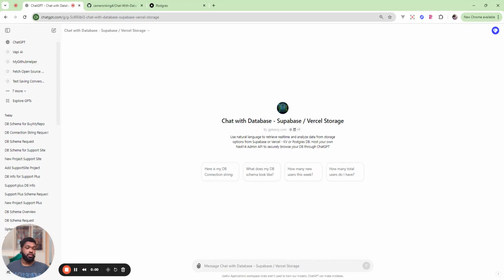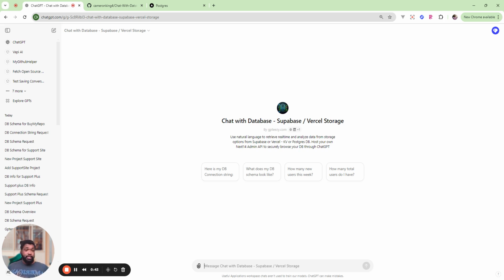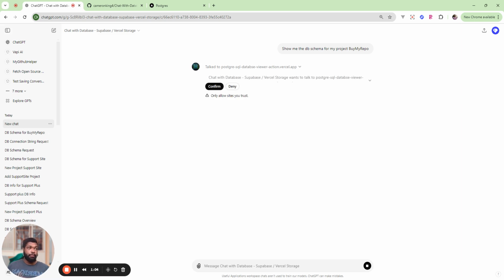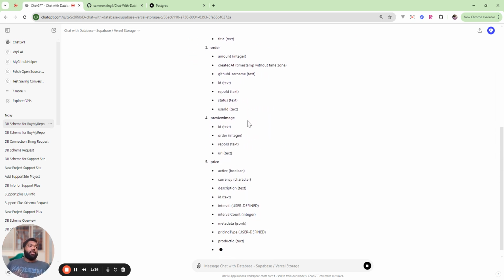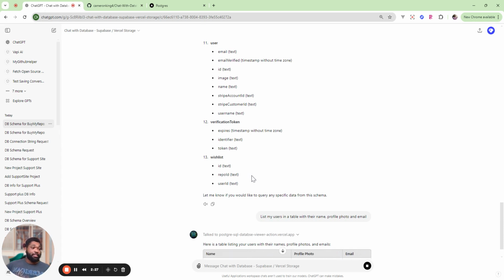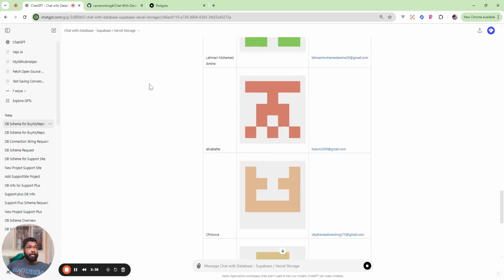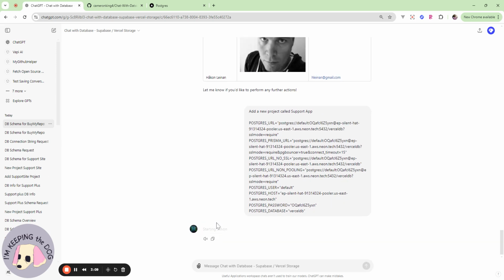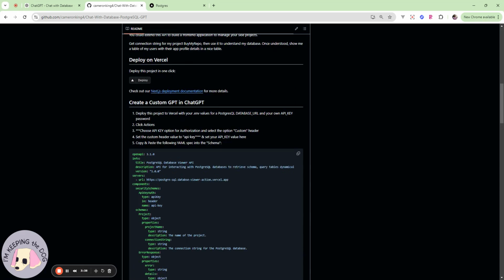Chat with your PostgreSQL database through ChatGPT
Chat with Database - Supabase / Vercel Storage
Use natural language to retrieve realtime and analyze data from storage options from Supabase or Vercel - KV or Postgres DB. Host your own Next14 Admin API to securely browse your DB through ChatGPT